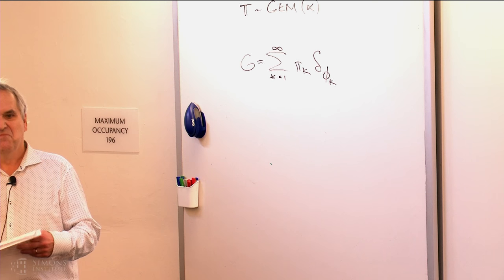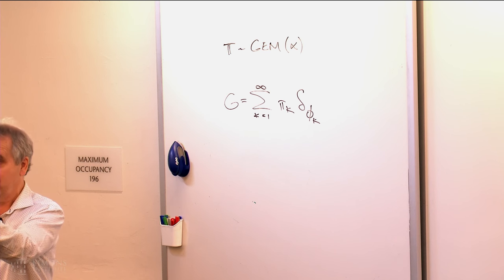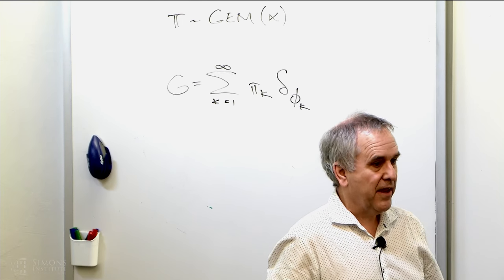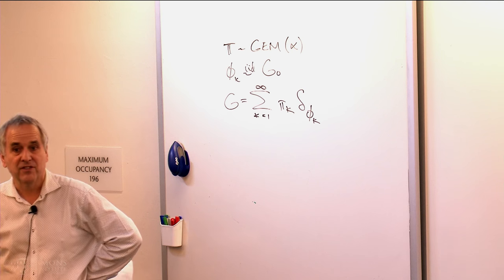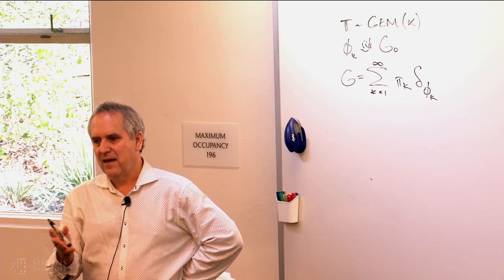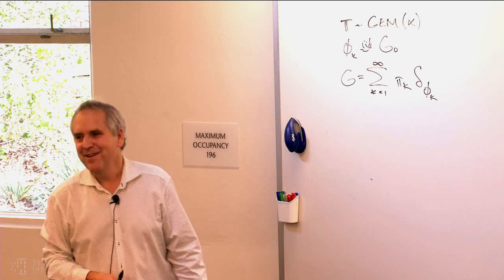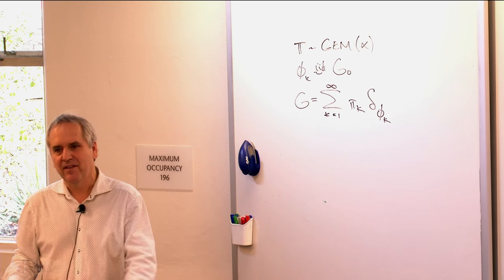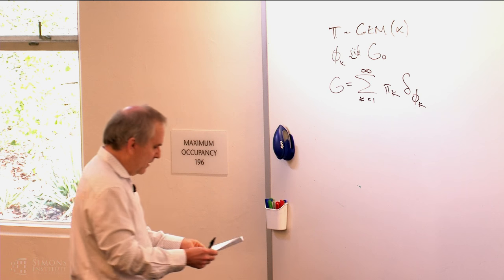Nonparametric Bayesian Methods: Models, Algorithms, and Applications II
Michael Jordan, UC Berkeley
Foundations of Machine Learning Boot Camp